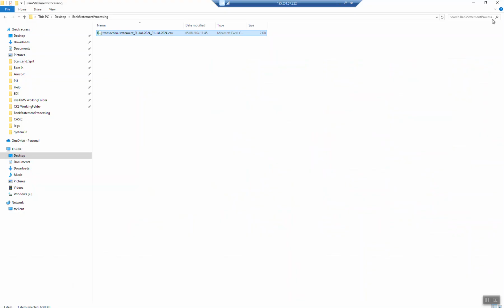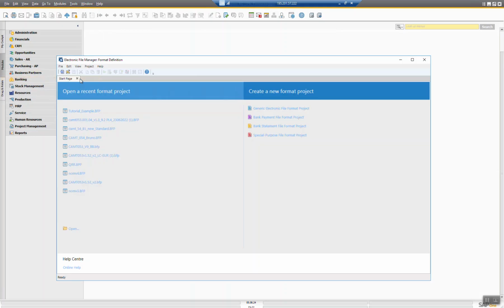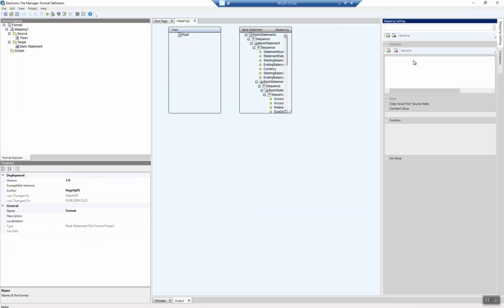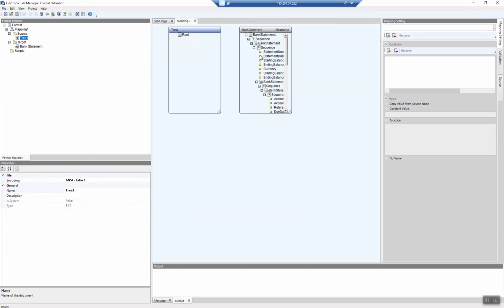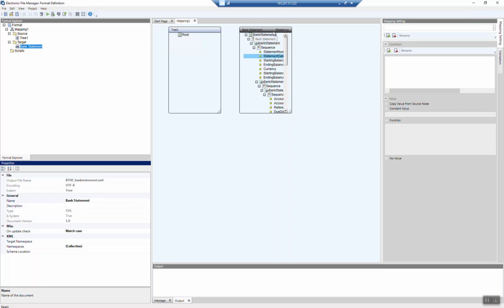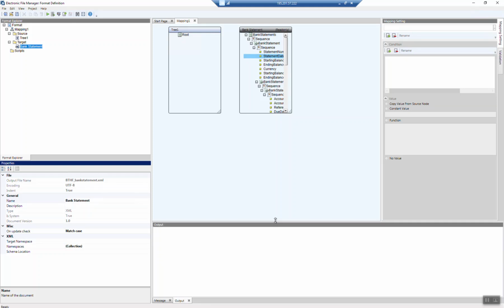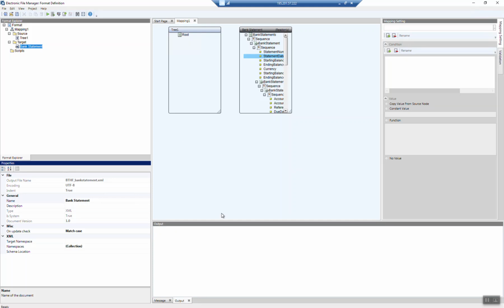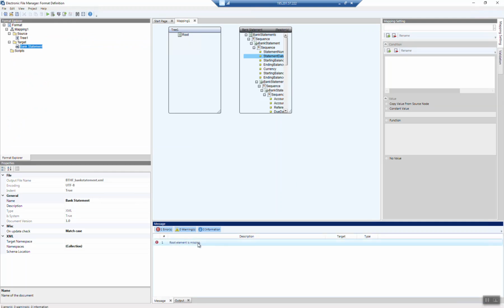SAP Business One Electronic File Manager (SAP B1 EFM): Translating Bank Files (2/5)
In this second part, we'll guide you through translating a bank file, received from a credit card company, into an SAP Business One bank statement using the Electronic File Manager (EFM) as the mapping engine. 🔄🏦

🔍 What You'll Learn:
* How to examine the original CSV file from the bank or credit card company.
* How to visualize the file in Excel for better understanding.
* Step-by-step instructions on using the EFM tool to create a new bank statement format from scratch.
* Practical tips and tricks to ensure smooth data mapping.